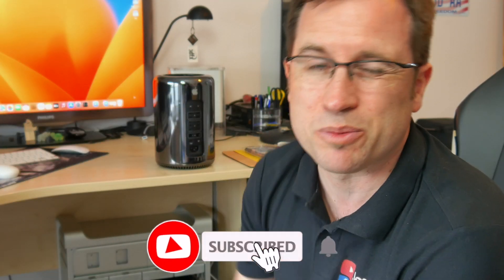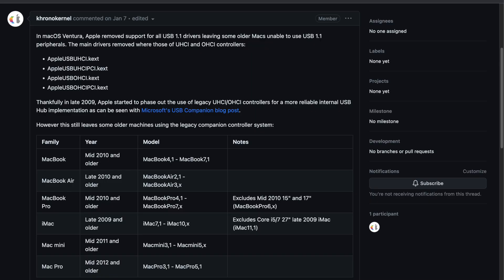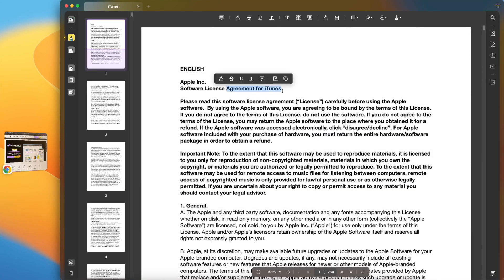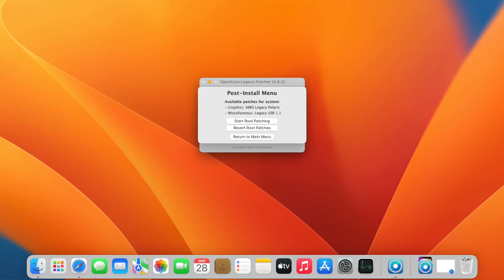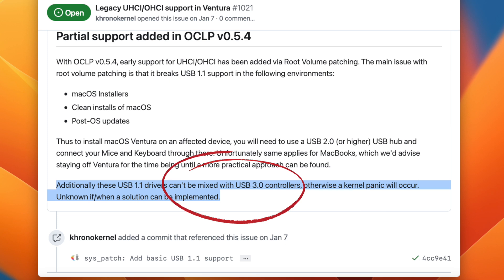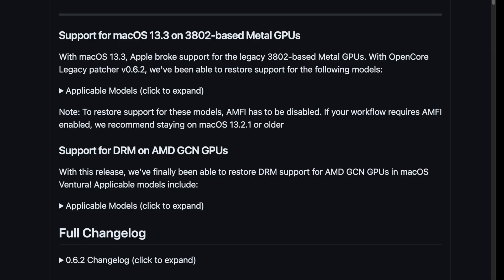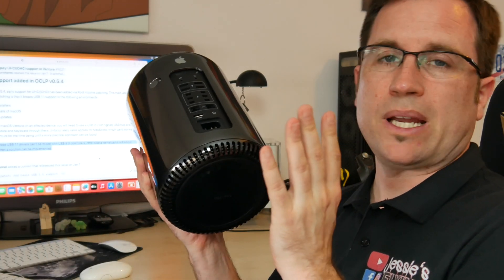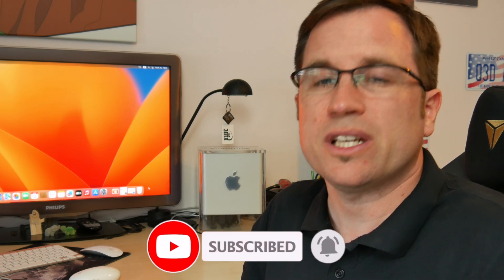Is the classic MacPro finally usable with Ventura? 2 Weeks of results wrapped up!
Is the Mac Pro 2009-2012 now finally usable with macOS Ventura 13.3 without big issues? All findings, problems, troubles and experiences from my audience and myself of the last 2 weeks wrapped up in this video!

CHAPTERS:
0:00  Introduction
1:09  USB requirements
2:02  Sponsor - UPDF
3:01  Using a USB 2.0 hub
3:46  What about USB 3.0?
5:26  Differences between 13.2 and 13.3?
6:01  Airdrop is weird
6:48  What about the Mac Pro 2013?